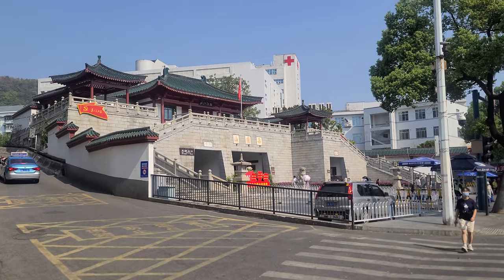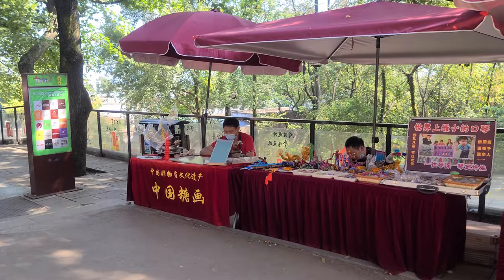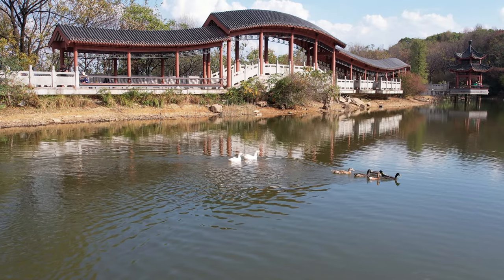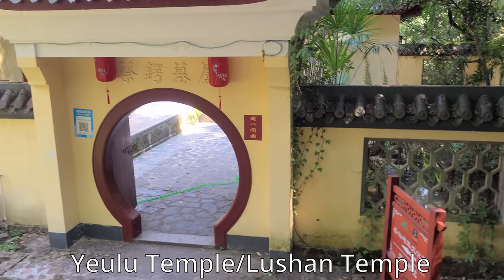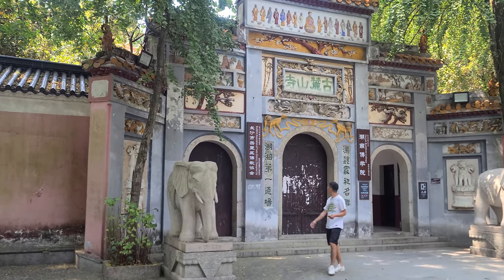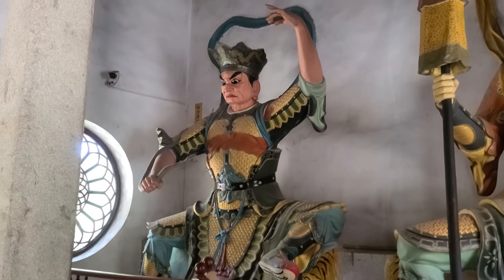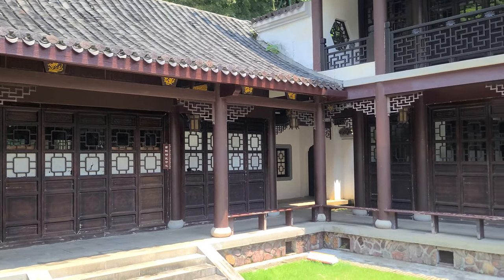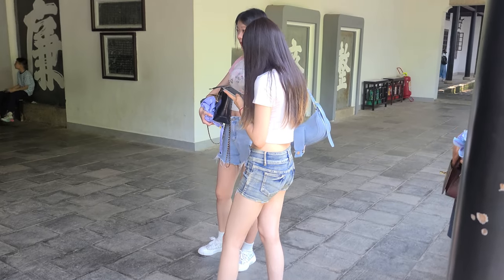Yeulu Mountain and Academy: Changsha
Yeulu Mountain and Academy lies at the heart of Changsha, it has more than 1000 years of military and academic history and is not only culturally and historically significant to the city, but of the whole of China.

All photos and videos taken by Robert Bauer

Curious